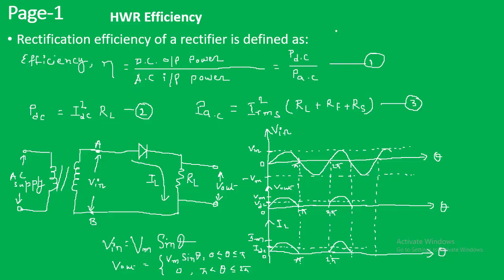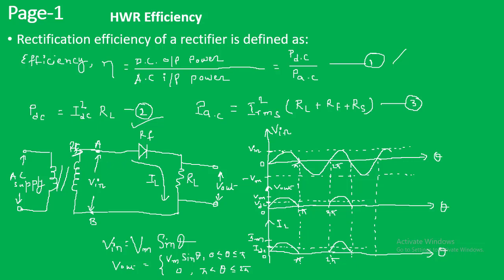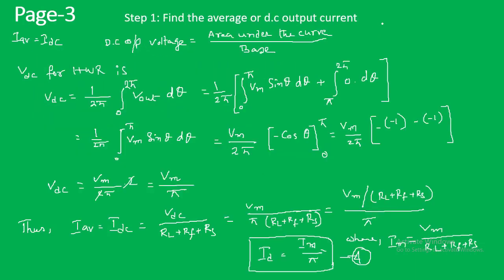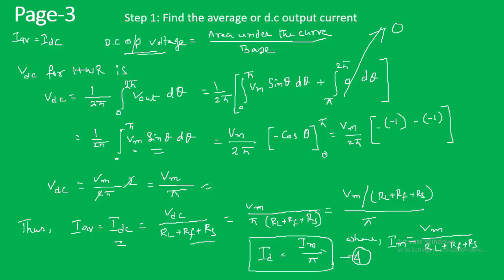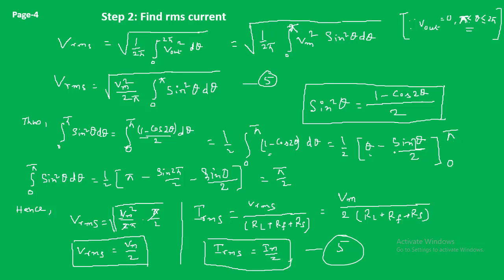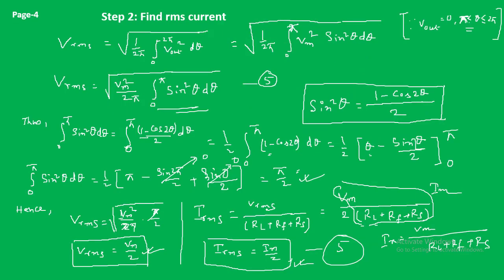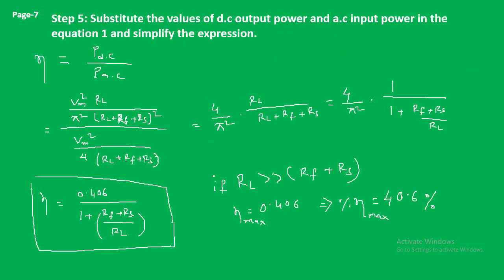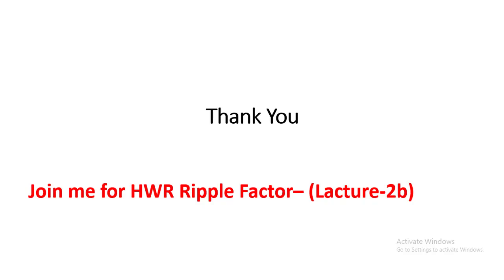Diode ckt -Lecture-02 Efficiency of Half Wave Rectifier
Efficiency of Half Wave Rectifier has been derived.
Expression for RMS current and average current are also derived